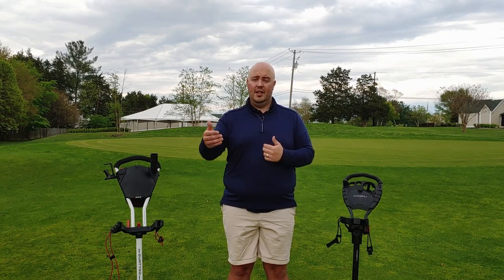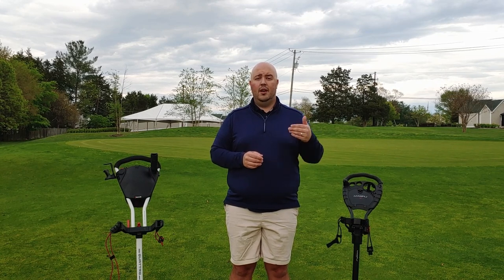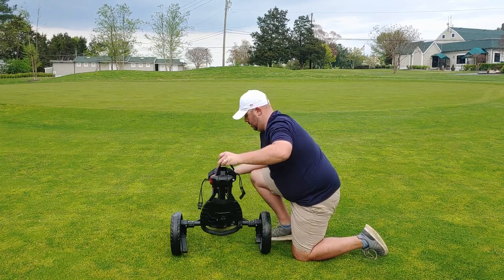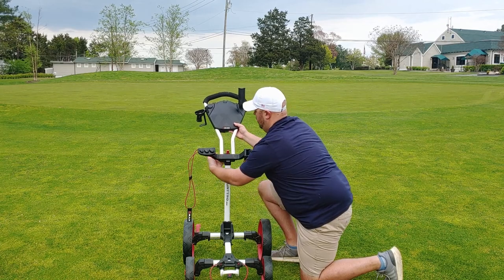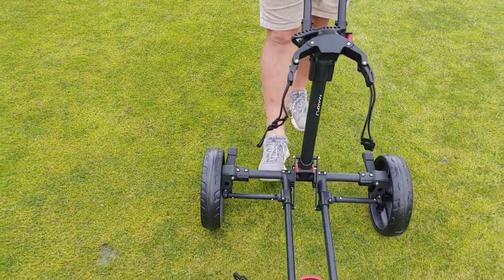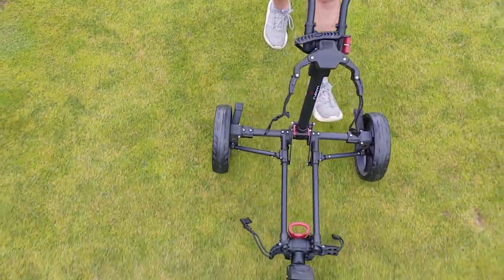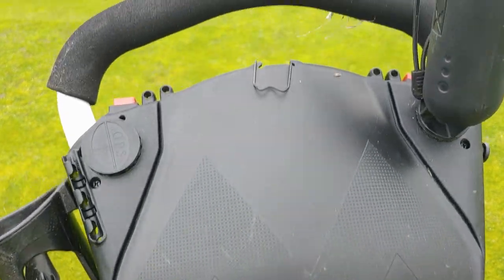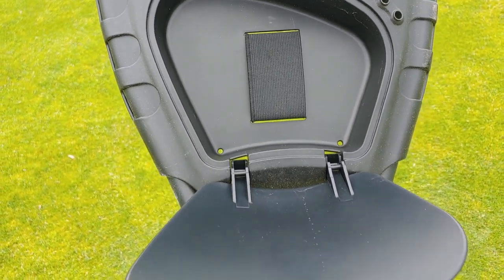The ultimate golf push cart buyer's guide: Which is right for your game?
With so many states requiring golfers to walk when they play golf, more and more golfers are looking at buying push carts (or pull carts) so they can enjoy their rounds more. Buying a push cart can be tricky, however, as there are a number of features and factors to consider in finding the right push cart for you.

Ryan Ballengee takes you through the golf push cart buyer's guide, going over the important features and points of differentiation with pushcarts, including setup, how they store, on-board storage, handling and more.

If you already own a push cart, what are the features you like about your push cart? What don't you like?